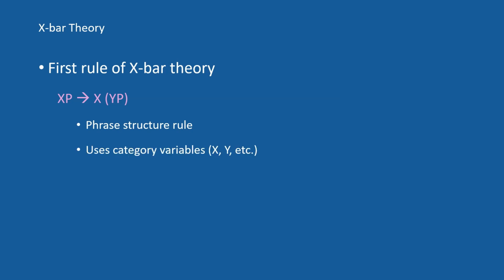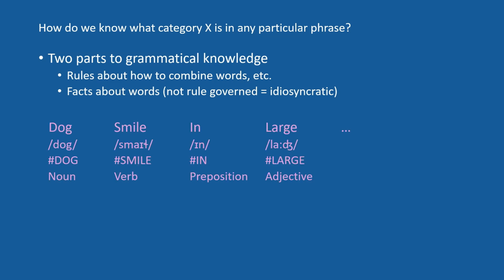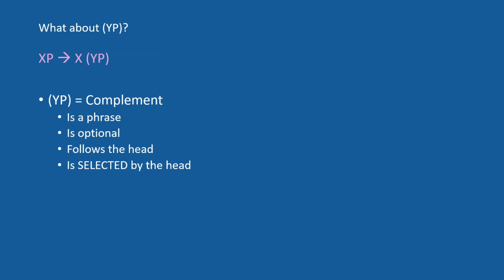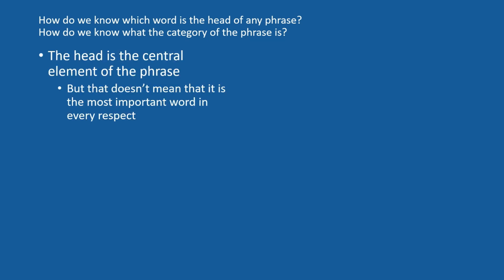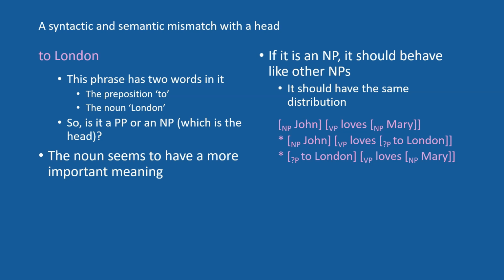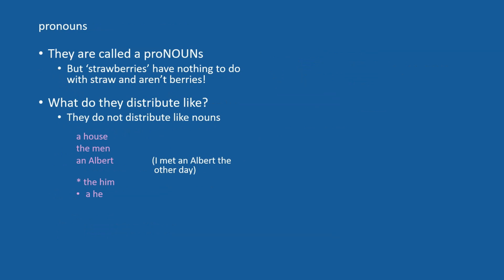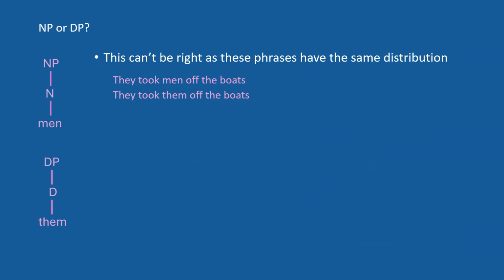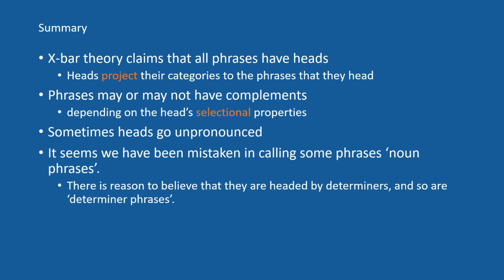X-bar Theory: Heads and Complements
This is the first of two videos which introduce X-bar theory: the theory which we will be basing most of what we cover in the semester. We start by introducing one of the rules of the theory (there are only three of them) which concerns the basic elements of the phrase: heads and complements. The head is the central word within a phrase and its complement is a following phrase which it places restrictions on.